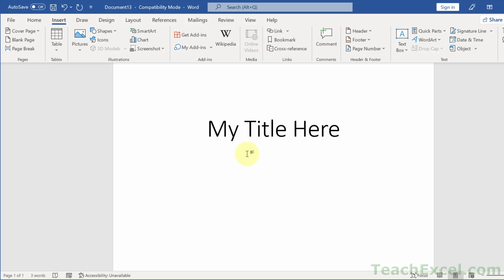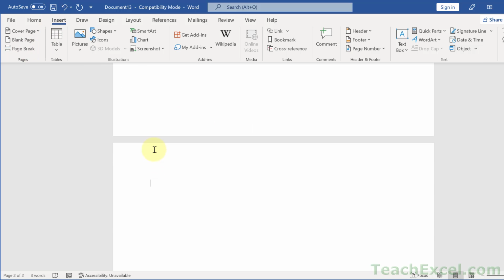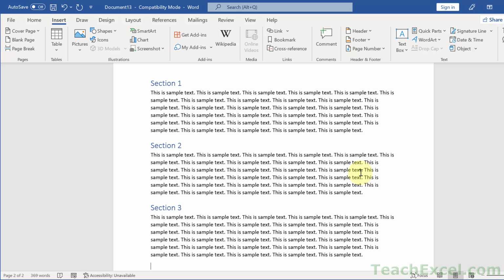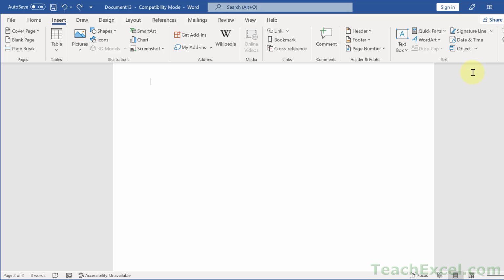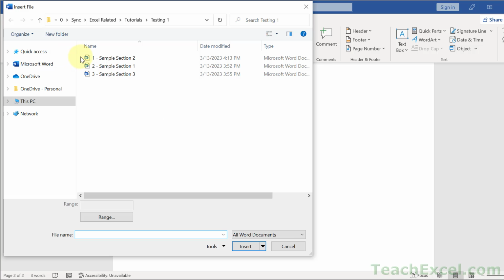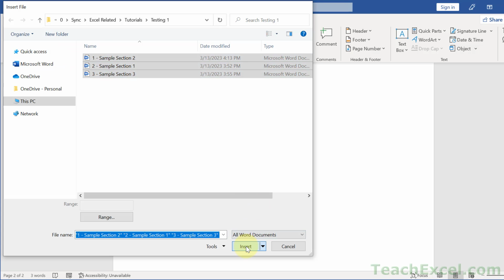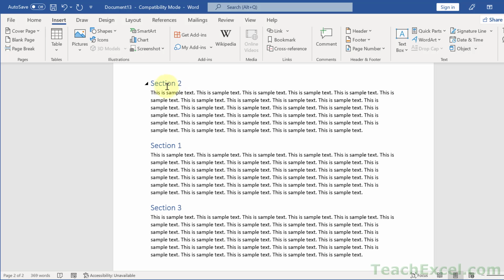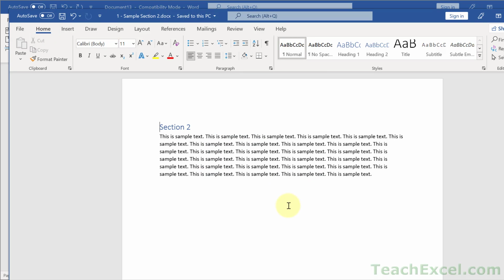Quickly Combine (Merge) Word Documents in MS Office 365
How to import multiple Word documents into a single merged Word document in just a few seconds.

This tutorial includes how to import each file onto its own page as well as how to automatically arrange the imported documents when they are merged and combined into one file.